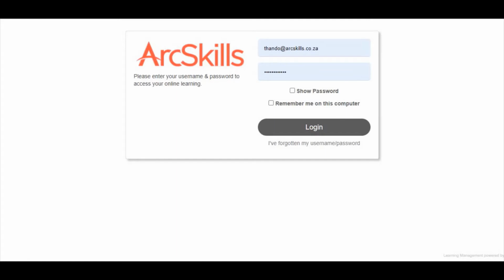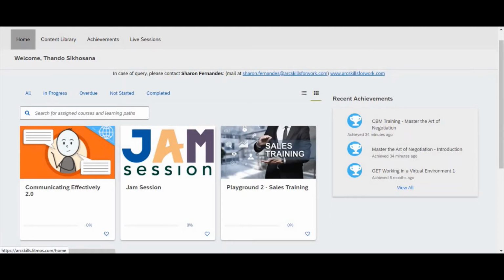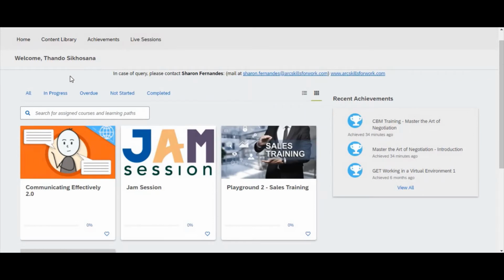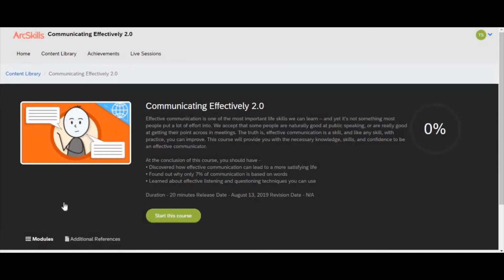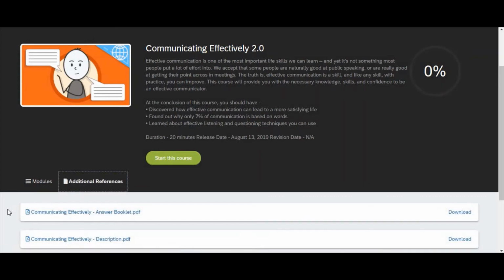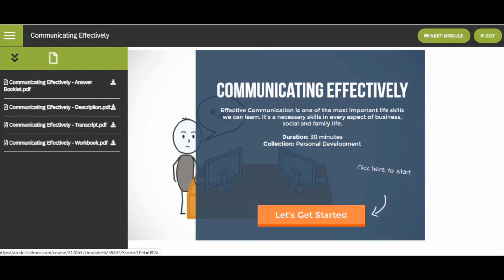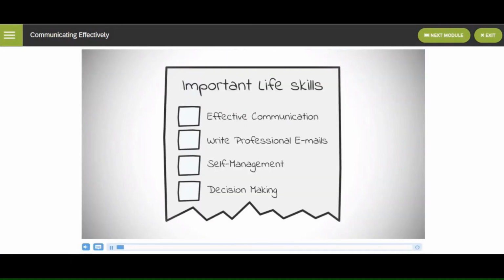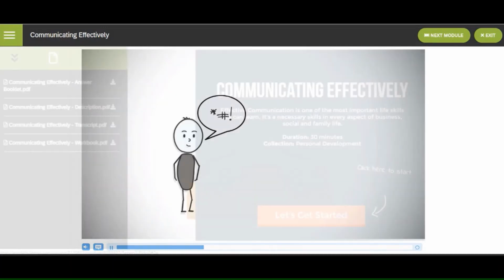How to use the Arc Skills Online Training Platform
In this video, we demonstrate how to log in, access, and use our new online training platform.